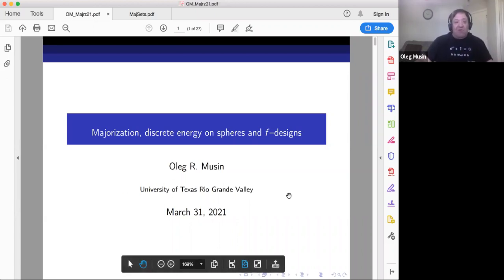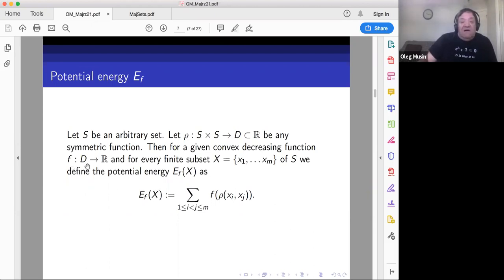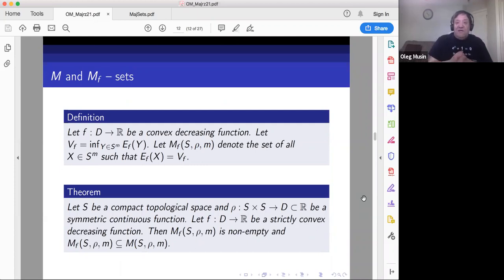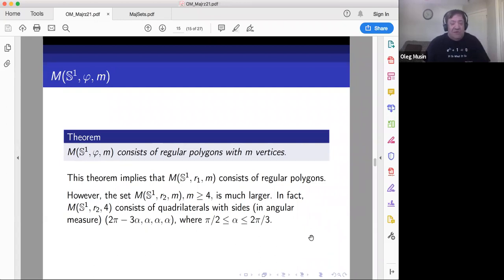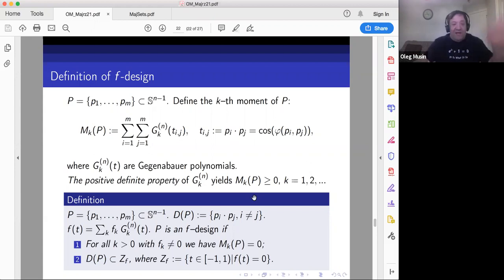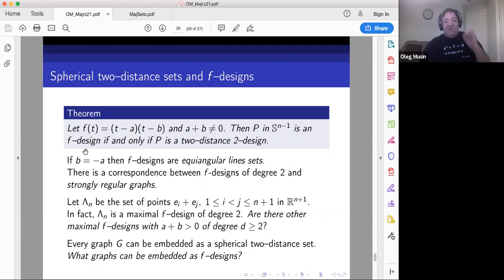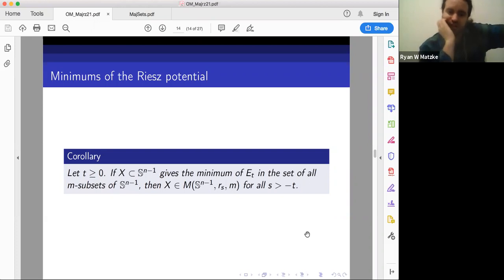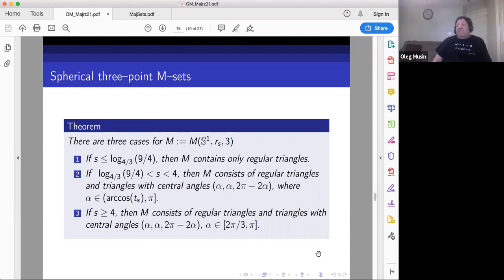Point Distributions Webinar — Oleg Musin